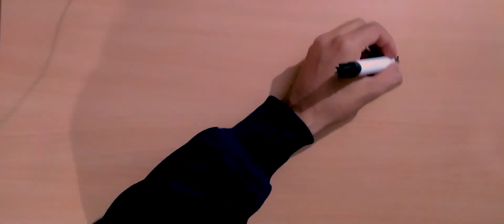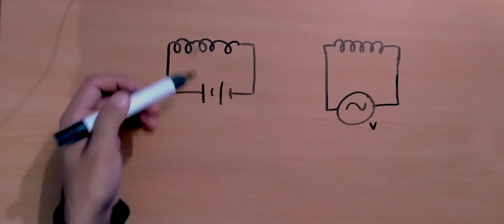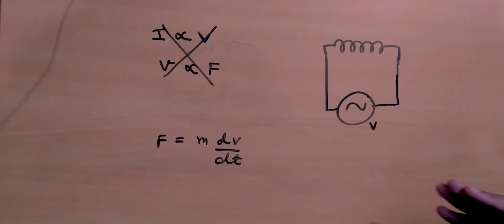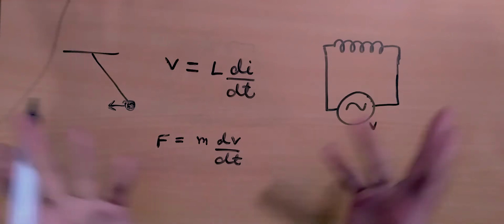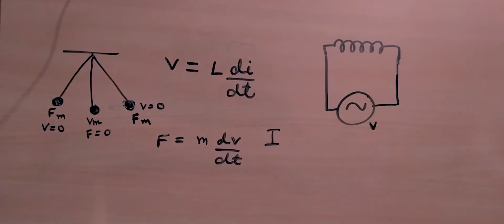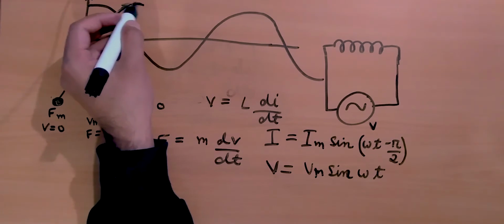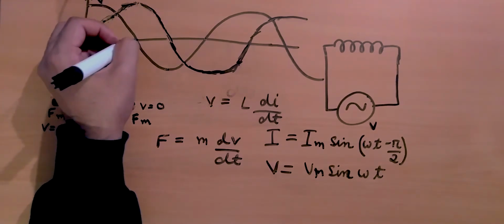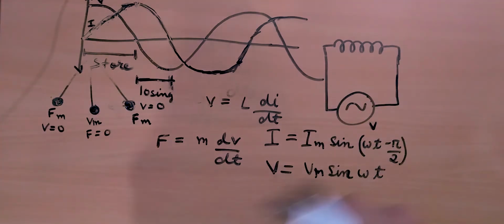AC Voltage Applied To An Inductor (Part 2)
This is part 2 of AC voltage applied to an inductor.